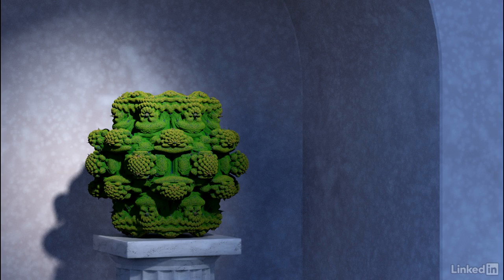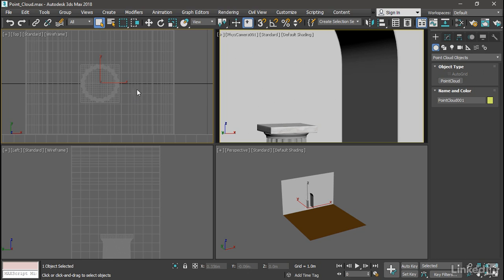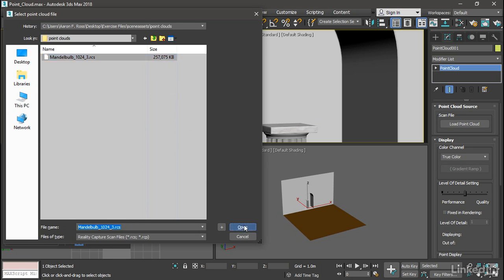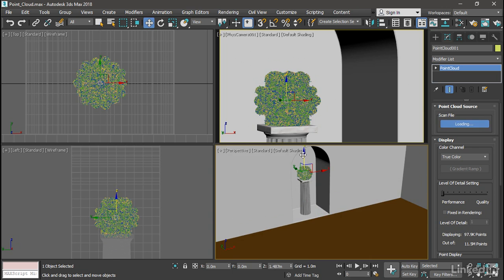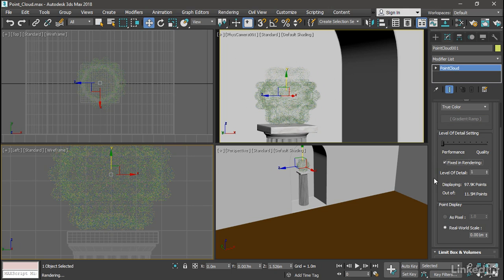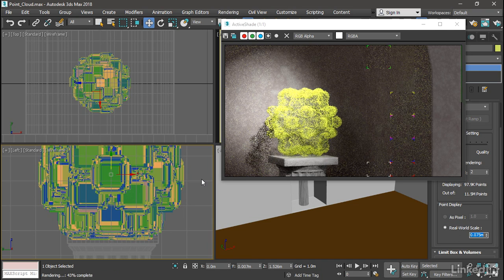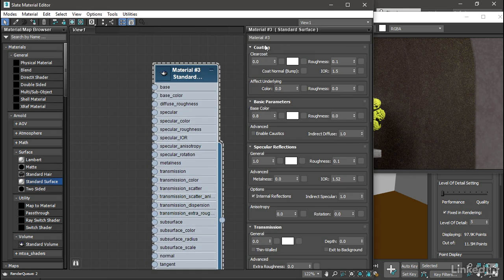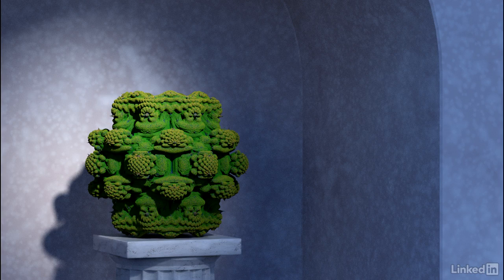24 Render a Point Cloud object